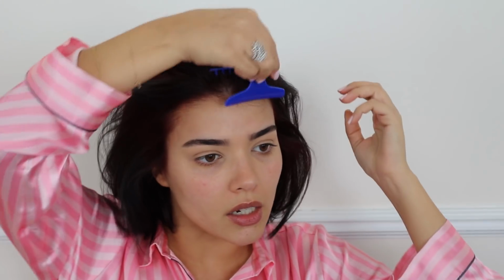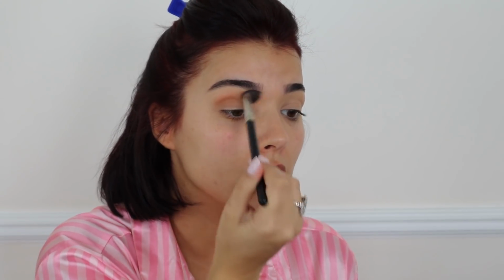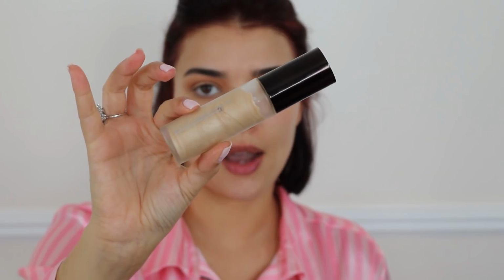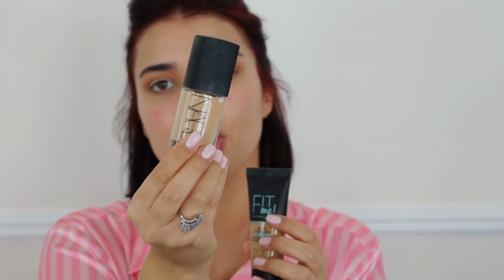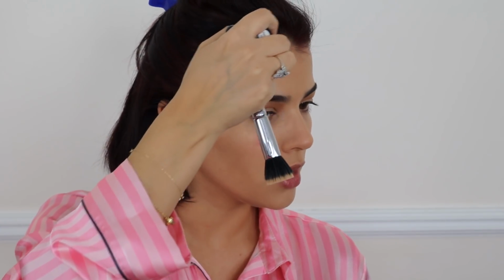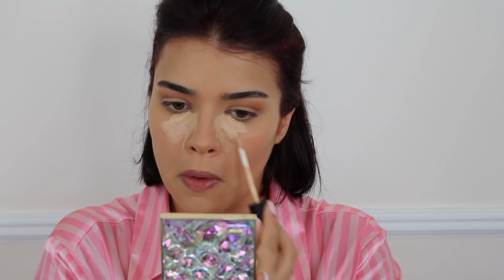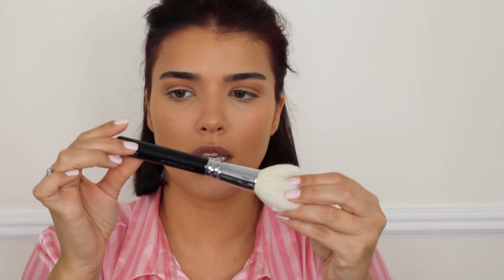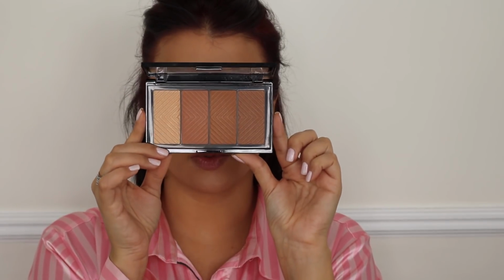TRANSITION SHADES GUIDE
Hi everyone,

welcome back to another tutorial, here I explain what are transition shades , where to place them and they mean.